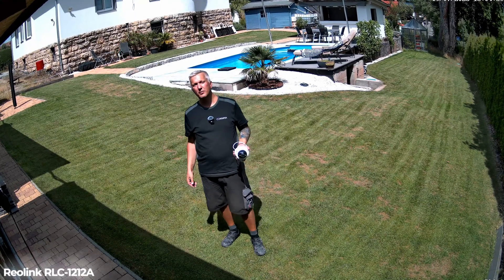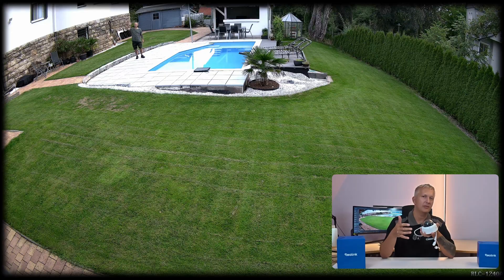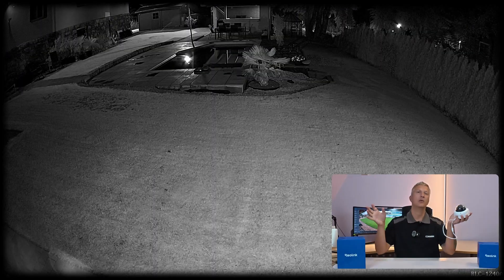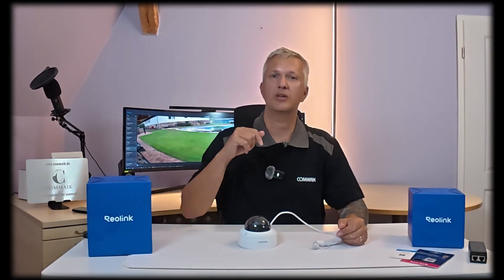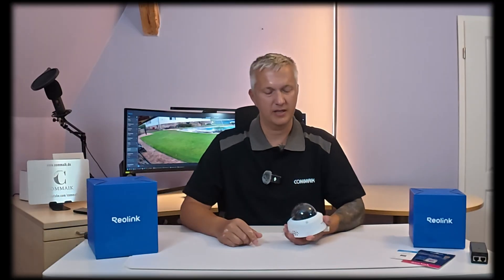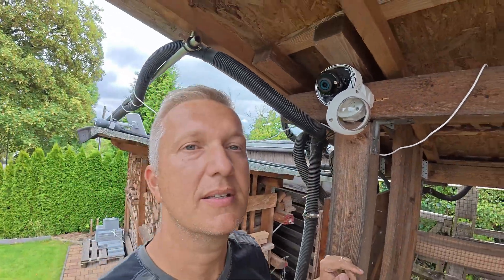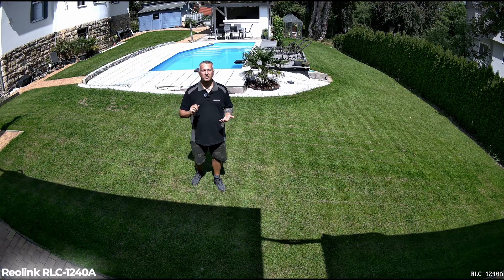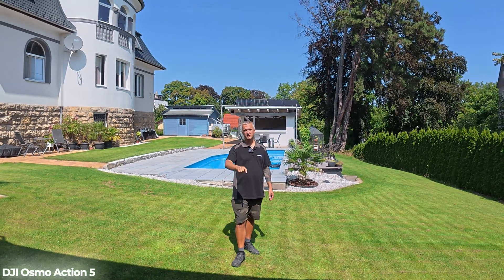Reolink RLC 1240A: 12MP PoE Camera Review & Setup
In this video, I take you through a complete review and setup of the Reolink RLC 1240A, a cutting-edge 12MP PoE camera designed for superior outdoor surveillance. With its IK10 vandalism protection and razor-sharp image quality, this dome camera is built for durability and clarity. Whether you’re securing your home, business, or industrial property, I’ll guide you step by step on how to install, set up, and maximize its features for optimal performance.

Here’s what you’ll find in this video:
✅ A detailed look at the 12MP resolution (4512 x 2512 pixels) and how it delivers crystal-clear images for identifying details like license plates and faces, even from a distance.
✅ The IK10 certification explained—what makes this camera shatterproof, vandal-resistant, and perfect for high-risk areas.
✅ A walkthrough of the installation process, including mounting tips, cable management, and app setup for seamless operation.
✅ Side-by-side comparisons of night vision modes, including infrared and color night vision with integrated LED spotlights.
✅ Key features like wide-angle coverage (145° diagonal), two-way audio, motion detection, time-lapse functionality, and storage options (SD card, NVR, or cloud).

I also share my honest impressions, including the strengths and limitations of this camera, such as its exceptional black-and-white night vision performance versus challenges with reflections during color night mode.

Direct link to Amazon*:
🔗 Reolink RLC-1240A
🔗 Reolink RLC-1212A
🔗 Reolink Elite Floodlight WiFi
🔗 Reolink Elite WiFi
🔗 Reolink SD card
🔗 SD card for surveillance camera

🔗 Reolink 36-channel NVR
🔗 Hard drive for NVR
🔗 Reolink 16-channel NVR with 4 TB HDD
🔗 Reolink NVR with 8x8MP camera complete
🔗 Reolink Home Hub
🔗 Reolink Home Hub Pro

🔗 Reolink Altas PT Ultra
🔗 Reolink Argus 4 Pro
🔗 Solar Panel
🔗 Reolink TrackMix PoE
🔗 Reolink 4K Camera PoE with optical zoom
🔗 Reolink WiFi Camera with Optical Zoom

🔗 PoE Switch
🔗 PoE Injector
🔗 PoE 8-port injector

🔗 Bullet connection box
🔗 Dome connection box

CHAPTERS:
00:00 - Intro
00:50 - Technical Data 12MP, PoE, Camera Specs
01:45 - Features Vandalism Protection, Image Quality, Dome Camera
07:32 - Installation Step by Step, Setup Guide, Camera Installation
10:21 - Installing the RLC-1240A Installation Process, Dome Camera Setup
12:16 - RLC-1240A Conclusion Review, Performance, Worth It?